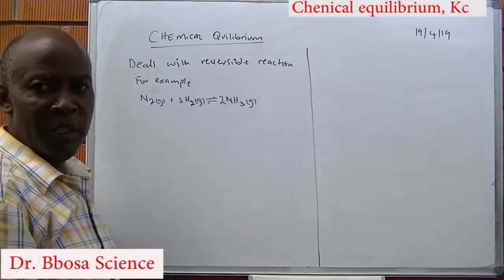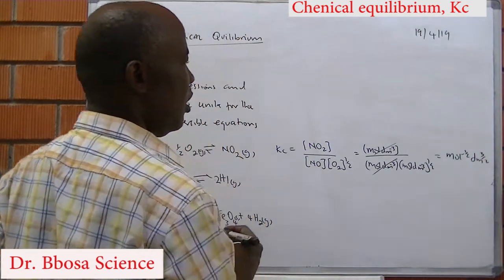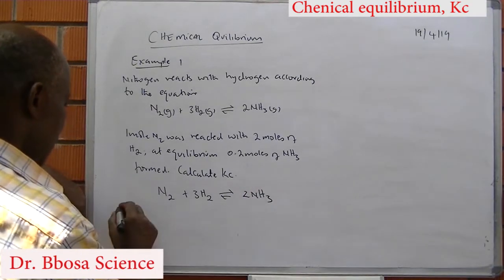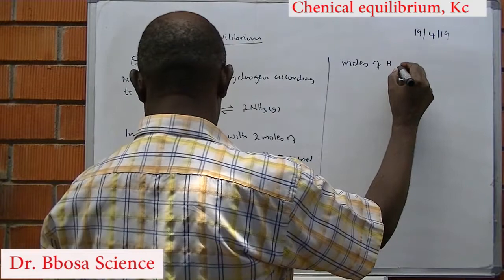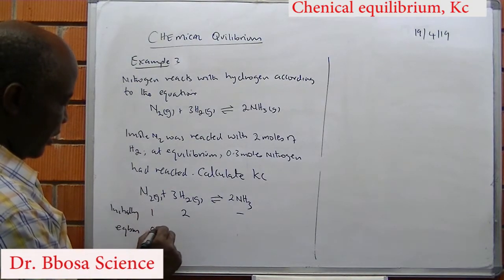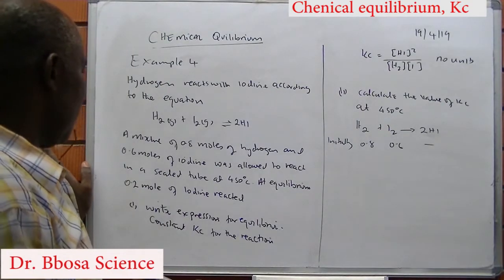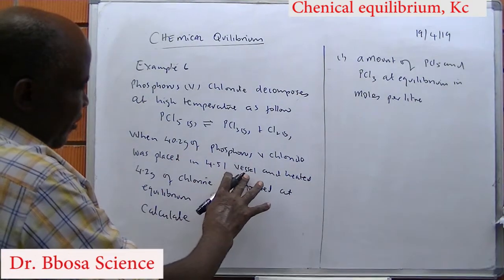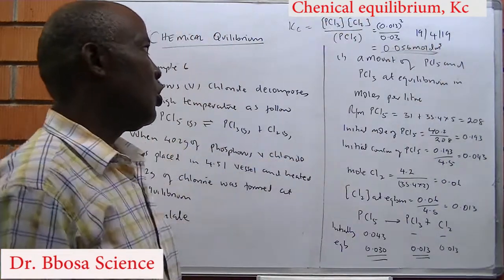Chemical equilibrium and equilibrium constant Kc by Dr Bbosa Science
describe definition of chemical equilibrium, equilibrium constant Kc and Kp and worked examples for Advanced level standard like that of Uganda syllabus.